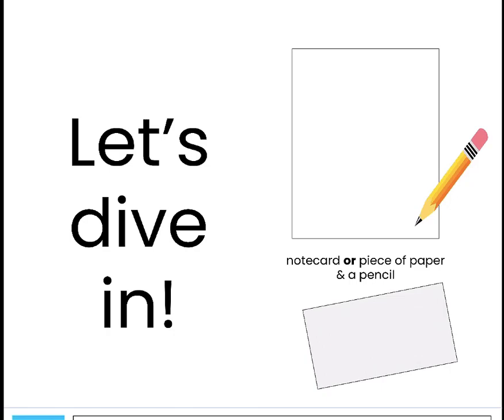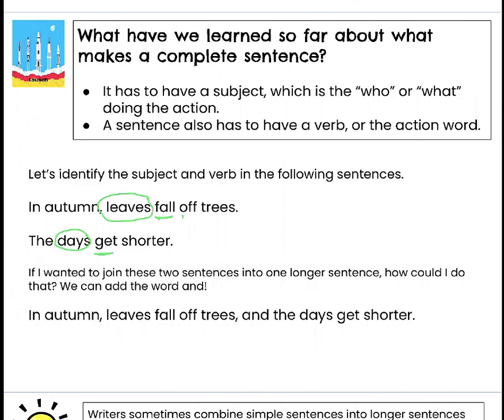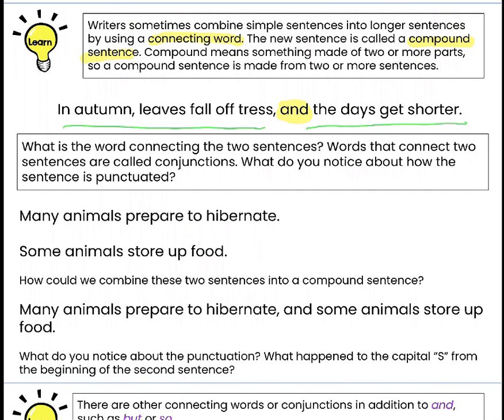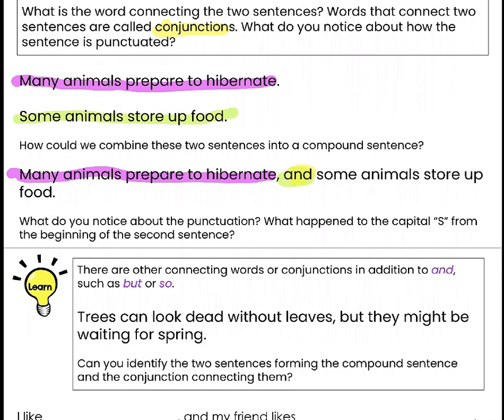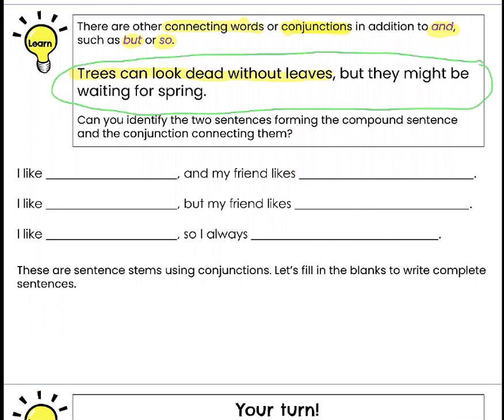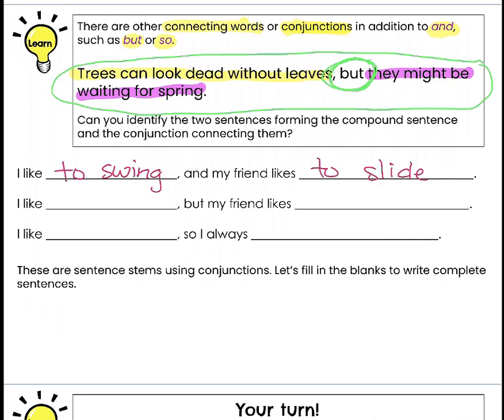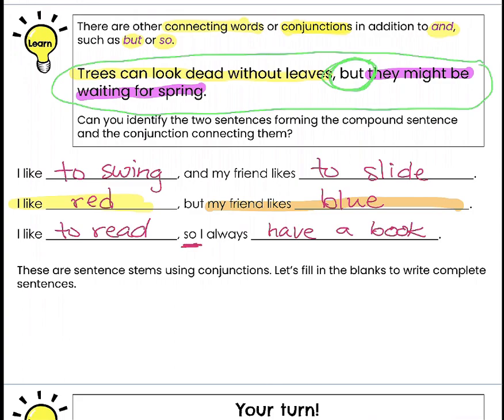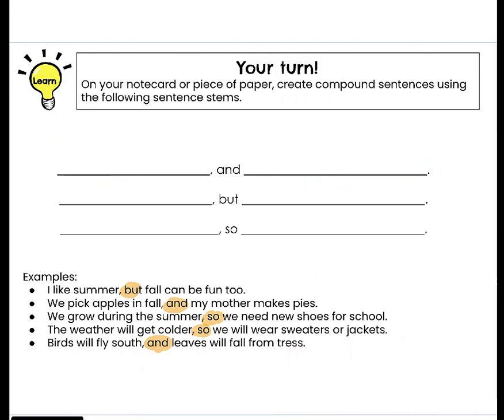Wit and Wisdom Module 1 Lesson 9 Deep Dive